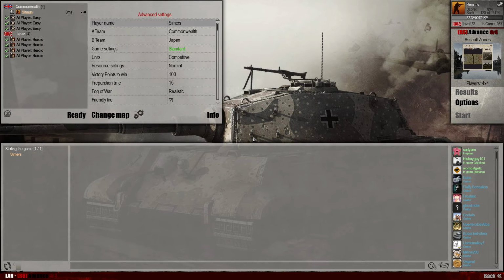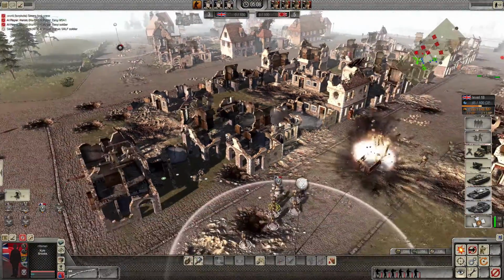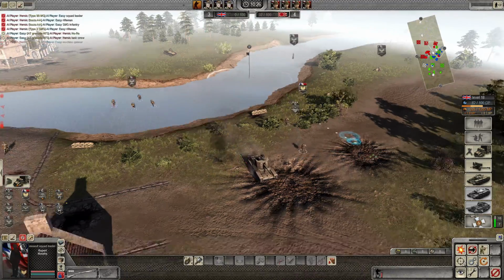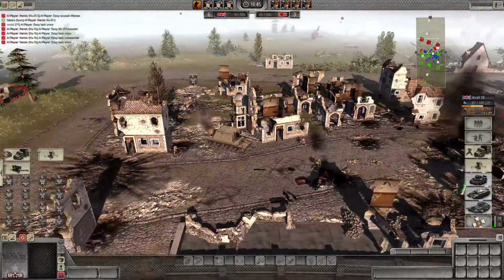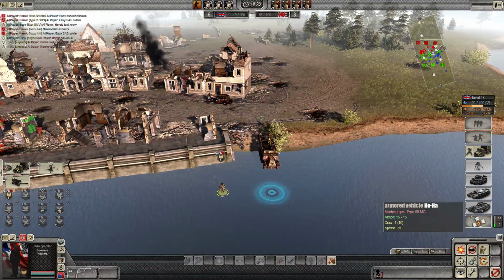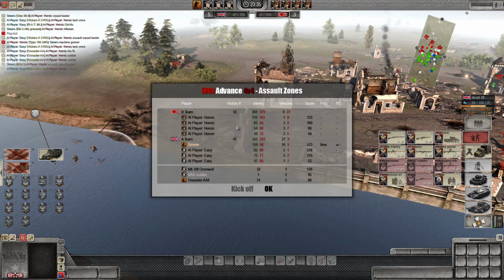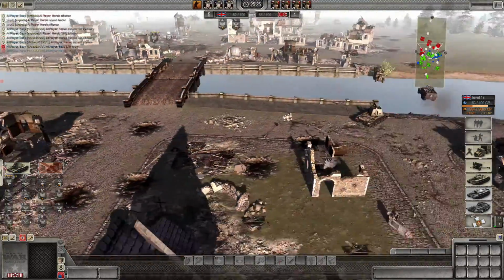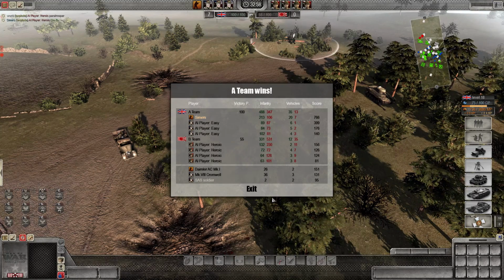Simers + Easy VS HEROIC 4v4 - Rematch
Hey guys!!!

I know... I know.. it's been a while, I have had some things going on... but anyways - I got around to posting my second match against 4 Heroic!!!  Let's see if I can get a W on this one.

Teams:
Simers, AI Easy x3       VS    AI Heroic x4

Map:  Advance - R6 Map Pack

? Follow Ash O’Connor